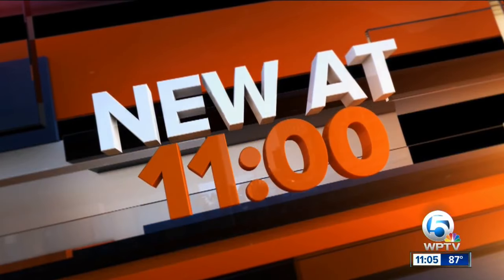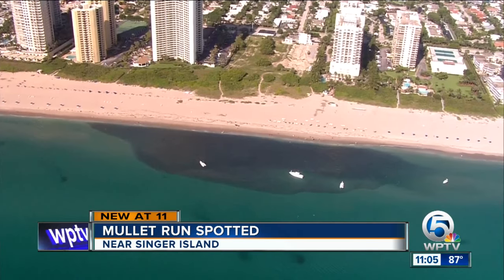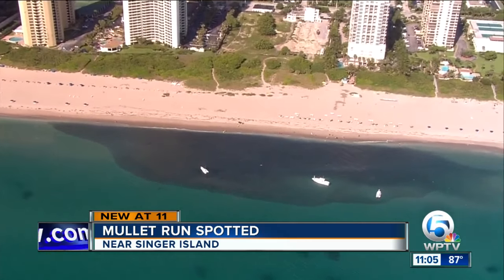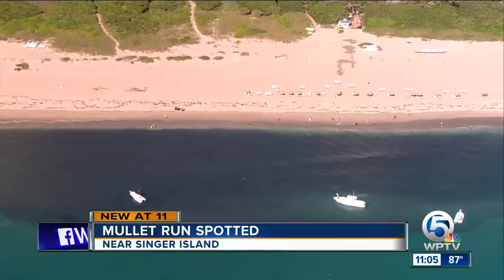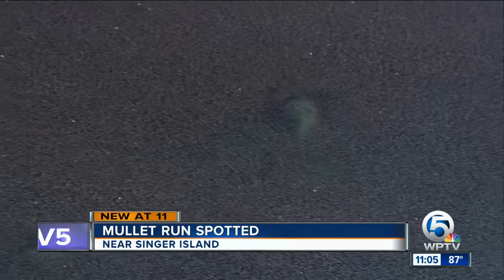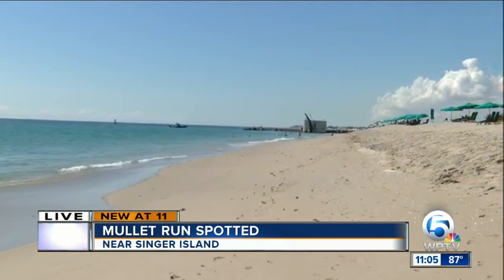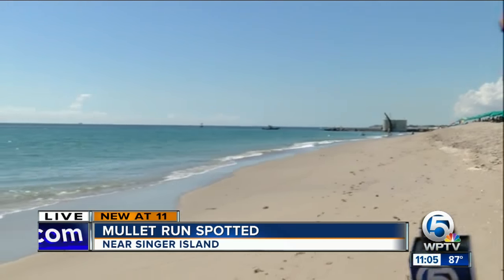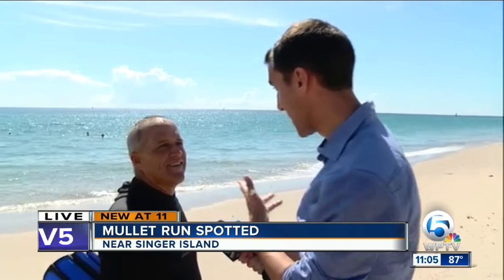Massive mullet run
A massive mullet run attracts fish, fishermen and photographers